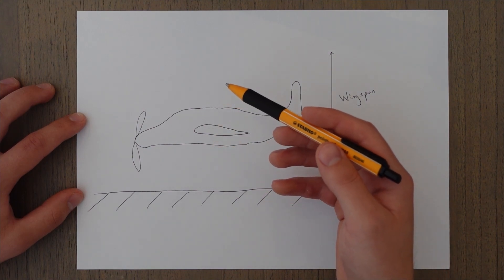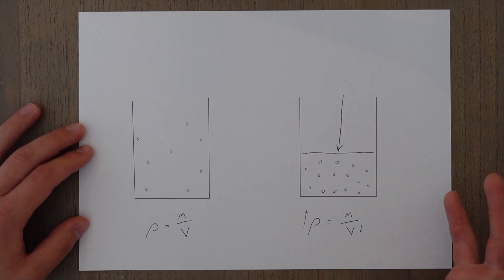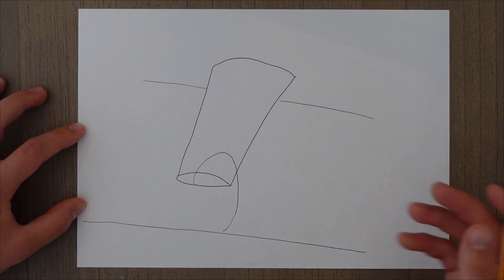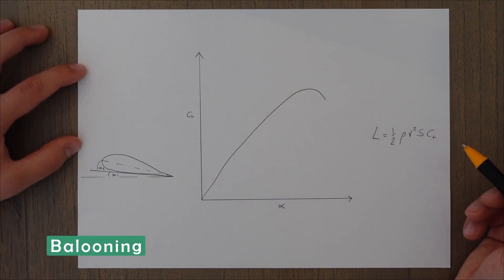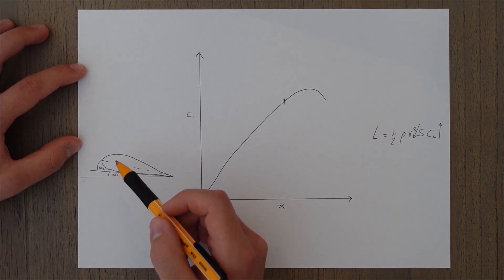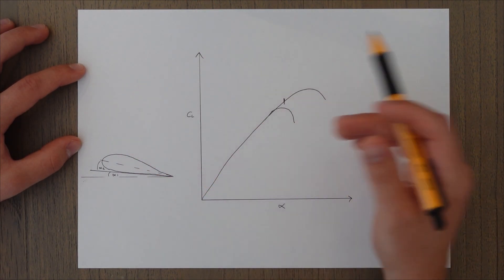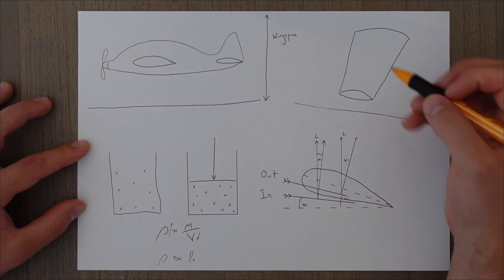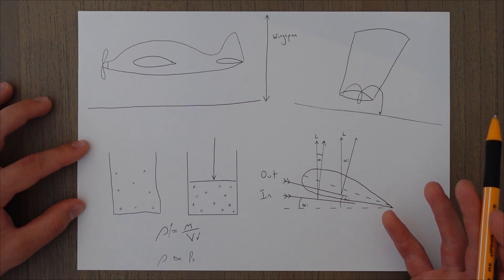ATPL Principles of Flight - Class 12: Ground Effect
When you come into land a sudden reduction in drag causes you to float down the runway and struggle to land the damn thing. Are your skills to blame? No, lets blame ground effect instead!